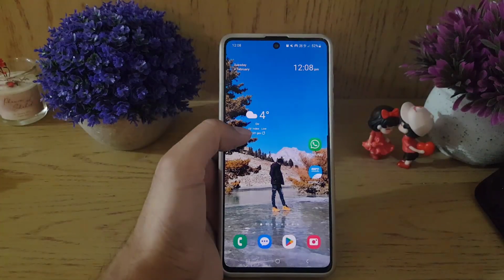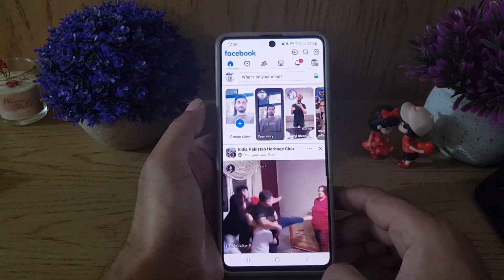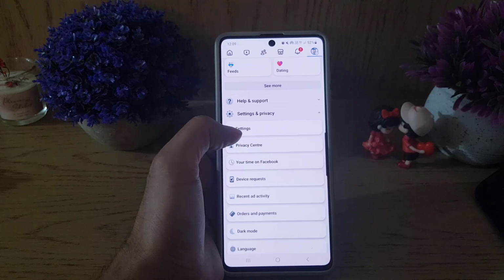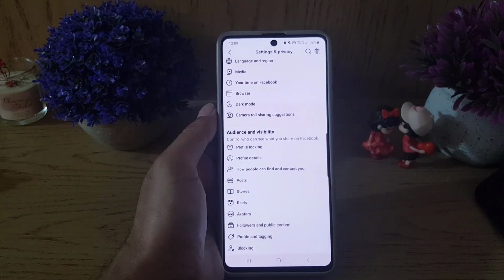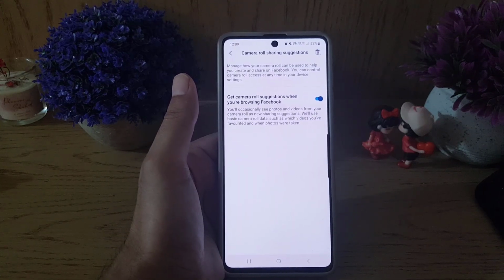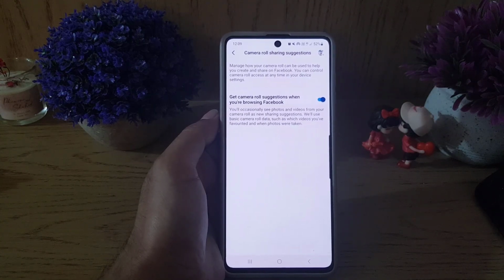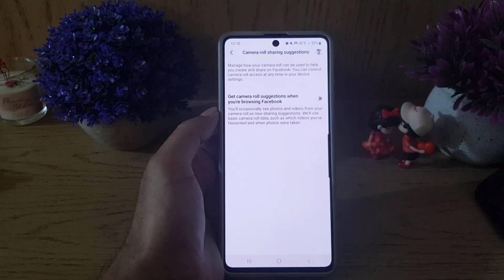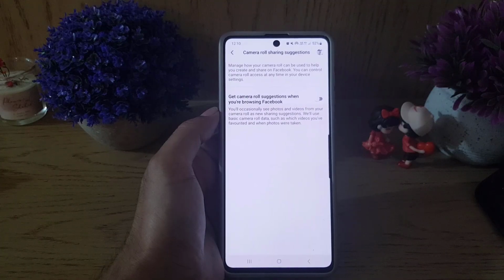How to Disable Facebook's Camera Roll Sharing Suggestions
in this Facebook video you will learn how to disable fakebook's camera roll sharing suggestions.